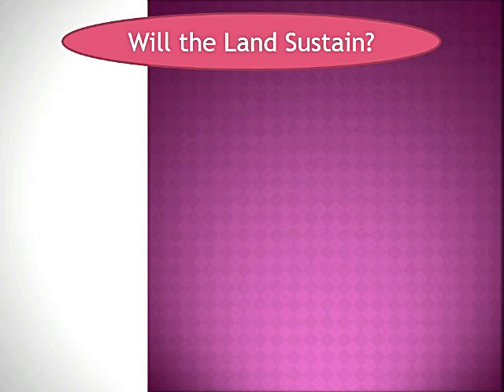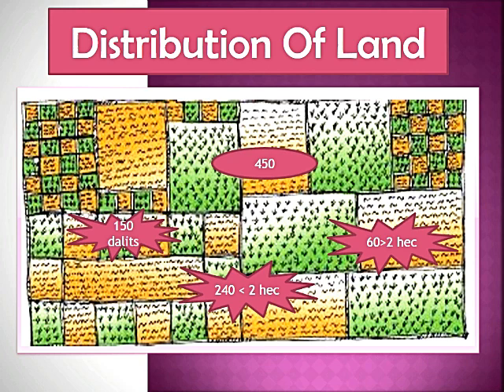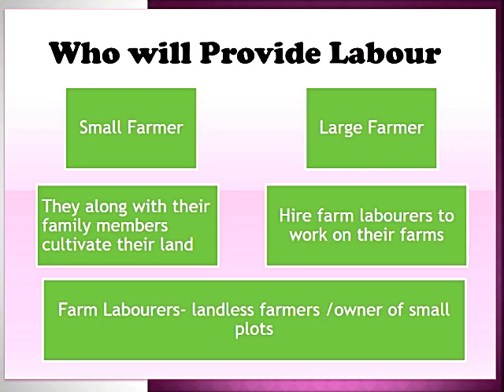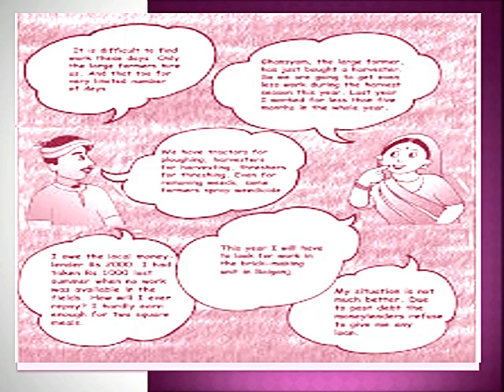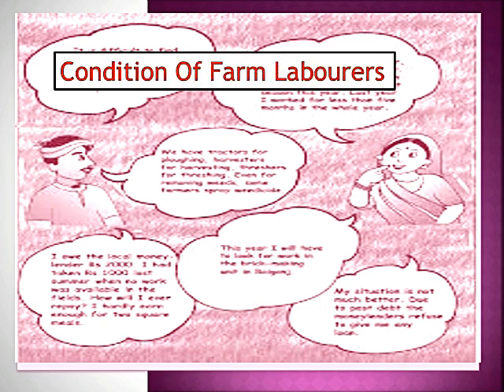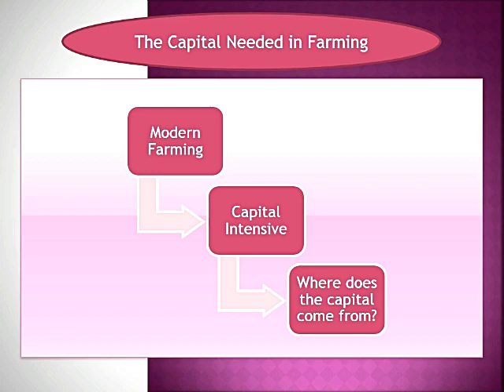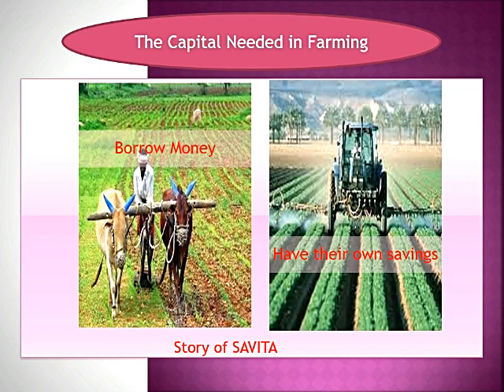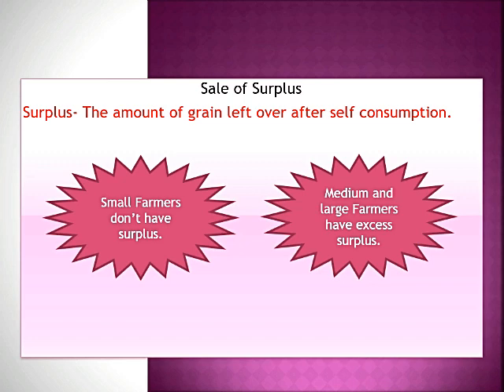Class 9 Economics - The Story of Village Palampur (Part-3)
Video by : Mrs. Vidhu Sharma
- Himalaya International School, Ratlam